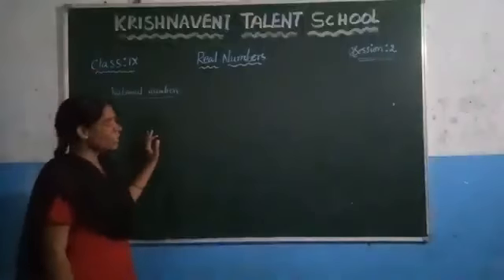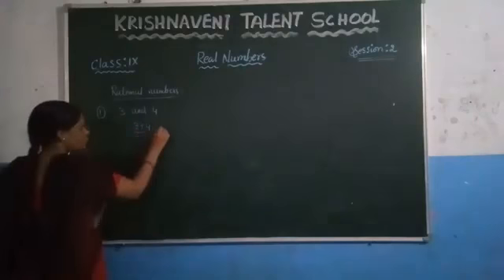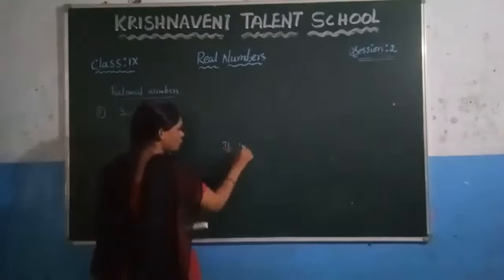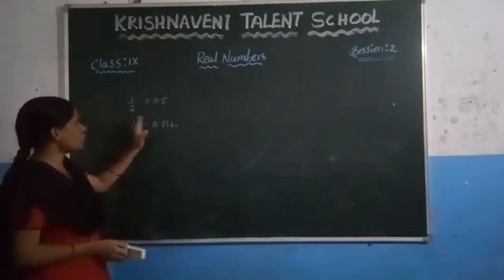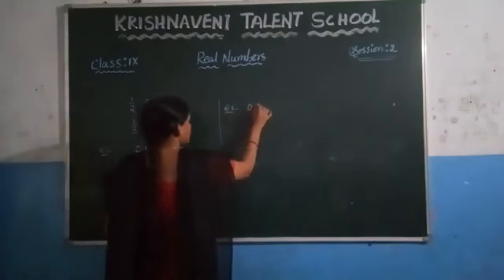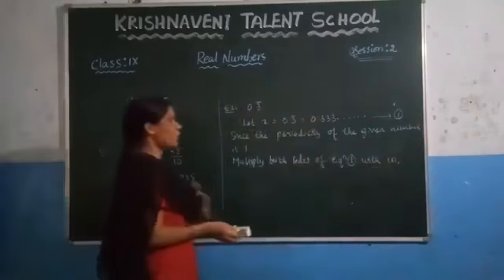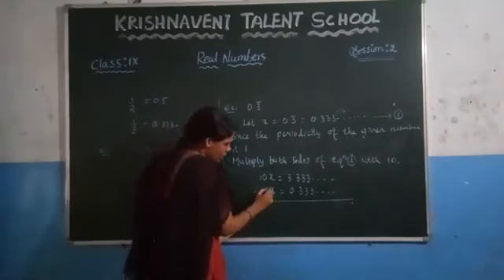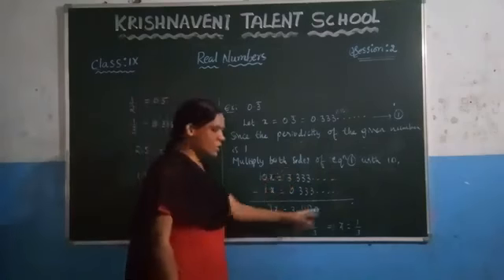9th class session 2 Real Numbers chapter 1